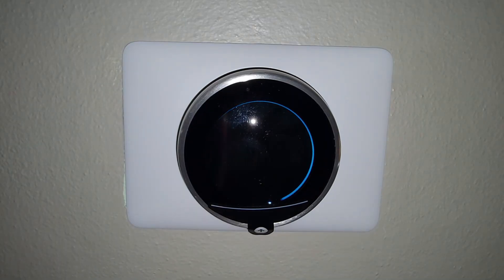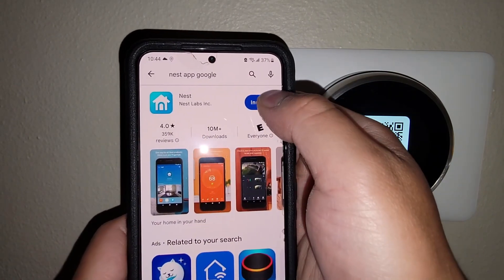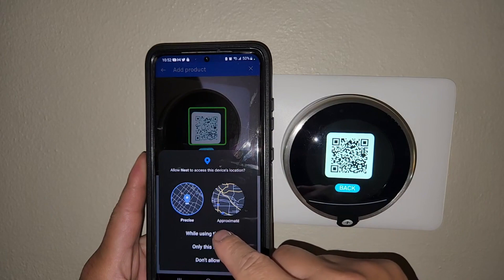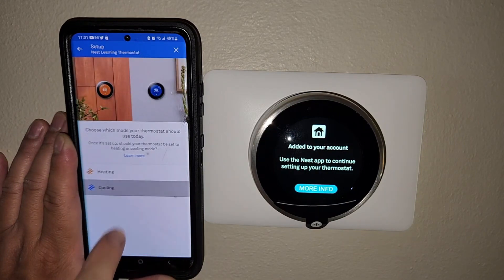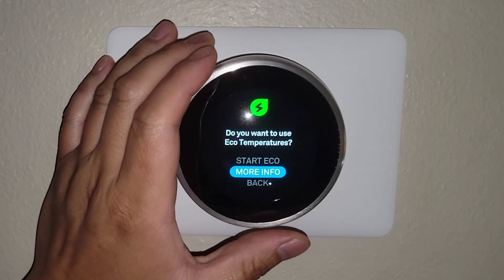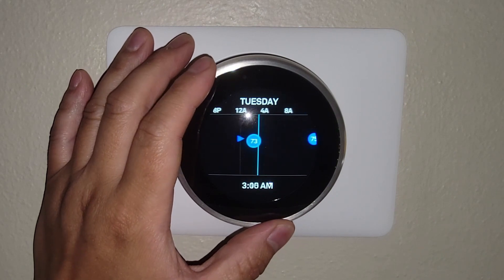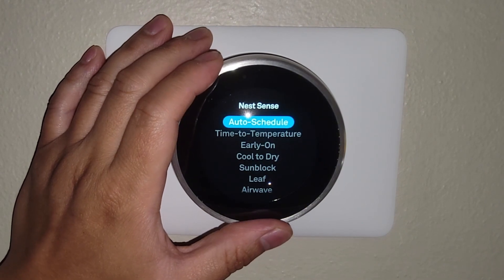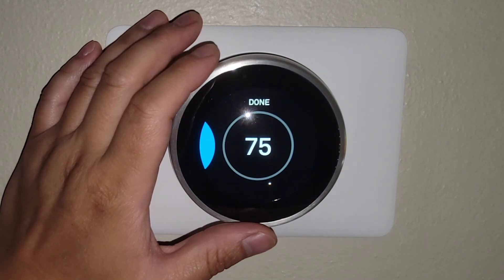"How to Set Up a Nest Thermostat: A Comprehensive Installation Guide"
Google Nest Smart Thermostat for Home - 3rd Generation

Google Nest Temperature Sensor 3 Count Pack

Wall Plate Cover Designed for Google Nest Learning Thermostat

In today's video, we're demystifying the process of how to set up a Nest Thermostat. Smart thermostats are revolutionizing the way we manage our home climates, offering both convenience and energy savings. If you've recently purchased a Nest Thermostat and are unsure about the installation process, this comprehensive guide is designed for you. We'll take you through each step, from unboxing the device to connecting it to your Wi-Fi and configuring the settings.

Our step-by-step tutorial makes it easy to understand how to set up a Nest Thermostat, even if you're not tech-savvy. We'll discuss the tools you'll need for installation, how to remove your old thermostat, and the intricacies of wiring the Nest Thermostat to your HVAC system. Additionally, we'll delve into setting up the mobile app and optimizing your thermostat for energy savings, making your home not only smart but also eco-friendly.

Don't let the idea of installing a smart thermostat intimidate you. By following our guide on how to set up a Nest Thermostat, you'll be able to enjoy the comfort and convenience of a smart home in no time.